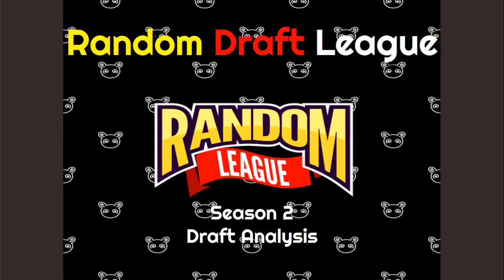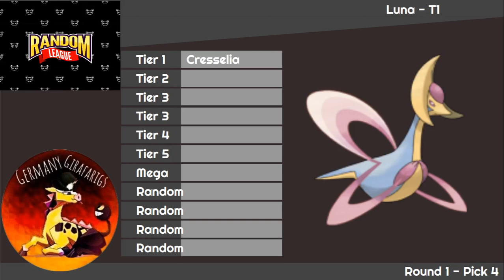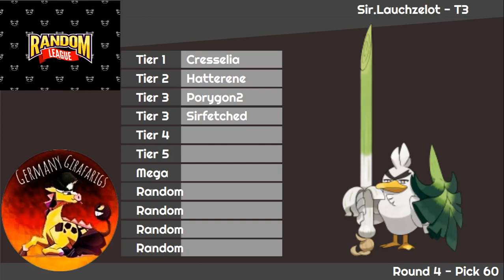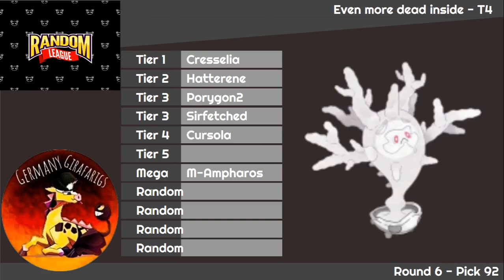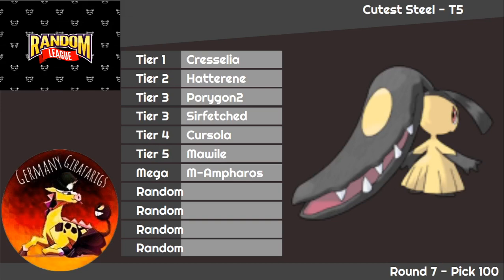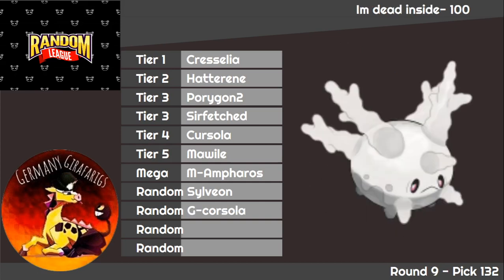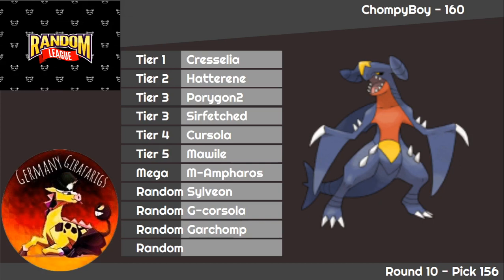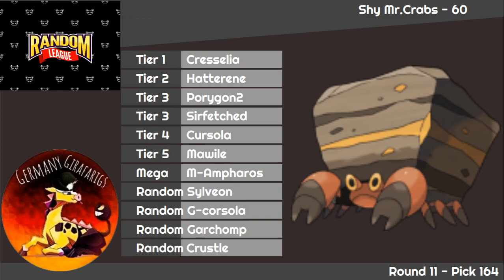RDL draft analysis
my draft Analysis for the random draft league